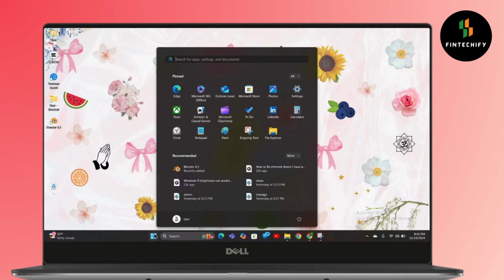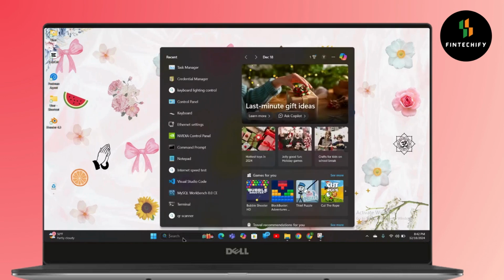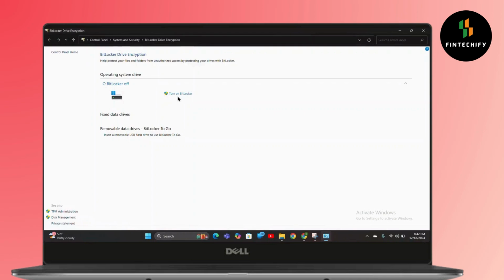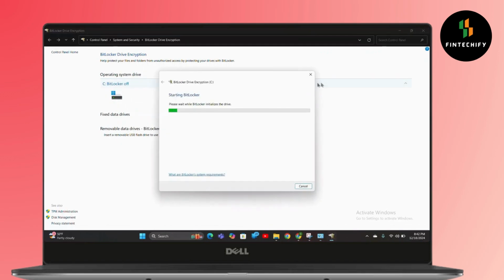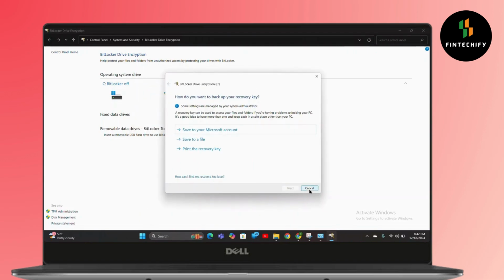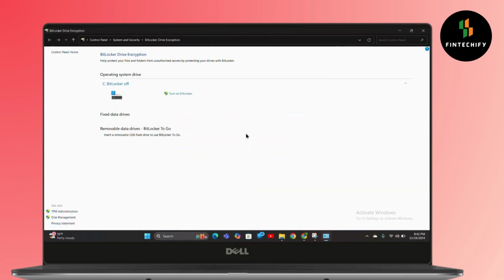How to Turn Off BitLocker or Remove Password on USB Flash in Windows 10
Welcome to our guide on "How to Turn Off BitLocker or Remove Password on USB Flash in Windows 10"! If you’ve enabled BitLocker encryption on your USB flash drive and want to disable it or remove the password for easier access, this video will walk you through the process. We’ll show you step-by-step how to turn off BitLocker encryption and remove the password protection from your USB drive in Windows 10. Whether you want to regain full access to your drive or just remove the password for convenience, this guide has got you covered.

What You'll Learn:

How to turn off BitLocker on your USB flash drive in Windows 10
How to remove the BitLocker password protection from your USB drive
Step-by-step process to decrypt your USB drive and regain full access
How to manage BitLocker settings in Windows 10
Troubleshooting tips for unlocking your USB drive if you forget the password
Timestamps: 00:05 Introduction to turning off BitLocker or removing password on USB 00:20 How to access BitLocker settings in Windows 10 00:40 Steps to turn off BitLocker encryption 00:55 How to remove the password from your USB flash drive 01:10 Finalizing and unlocking your USB drive